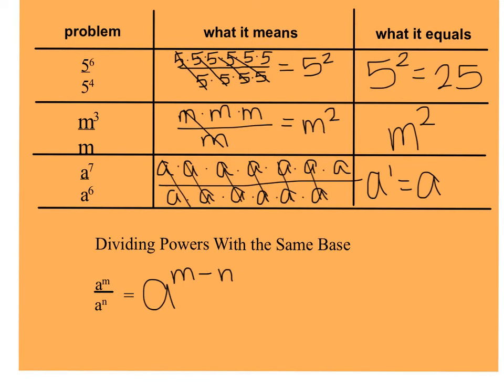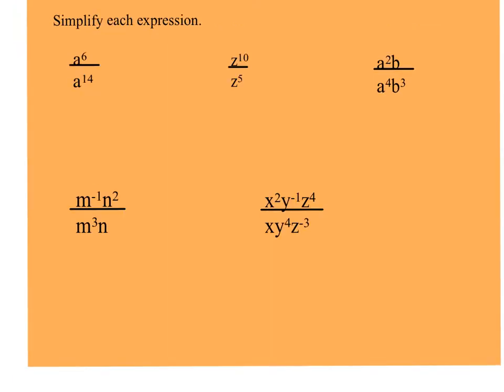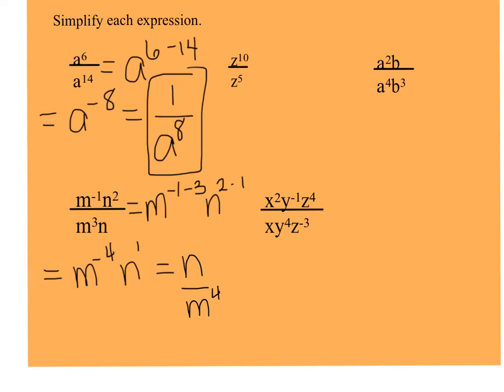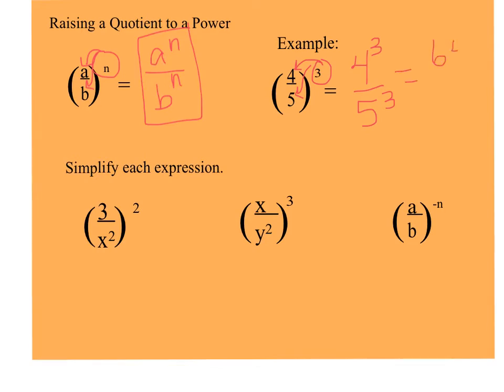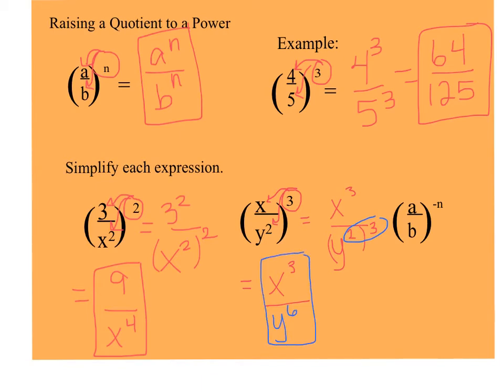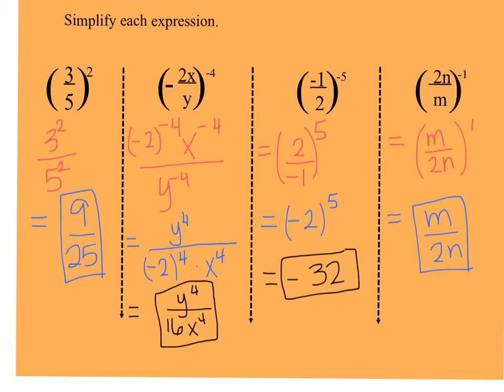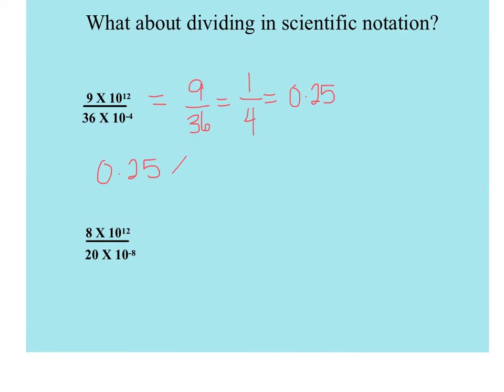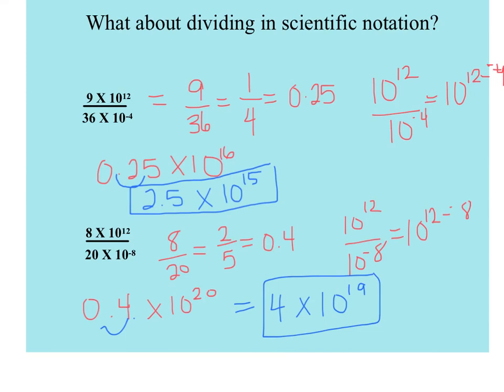8.5 Division Property of Exponents